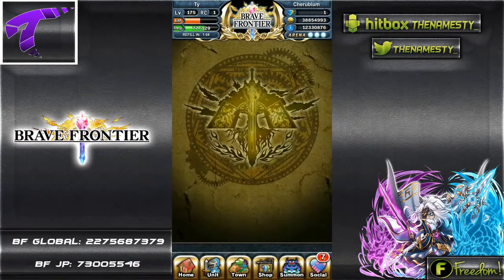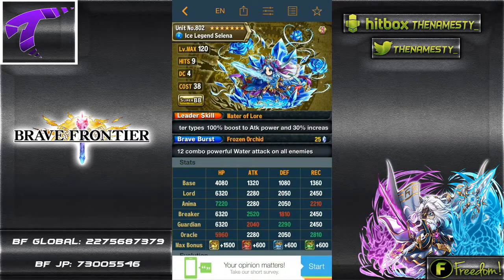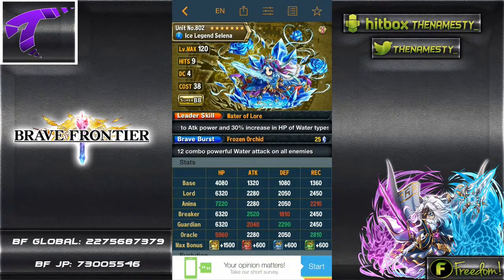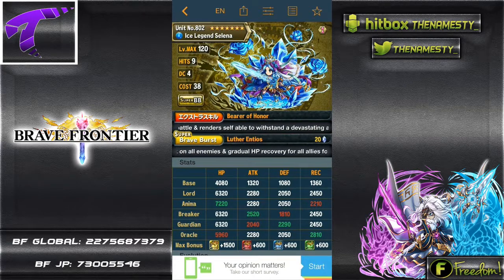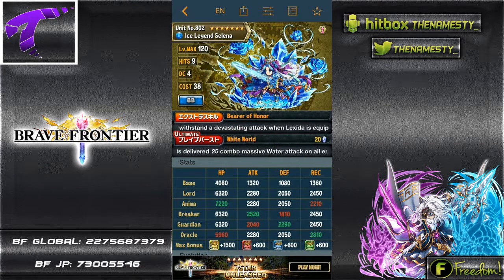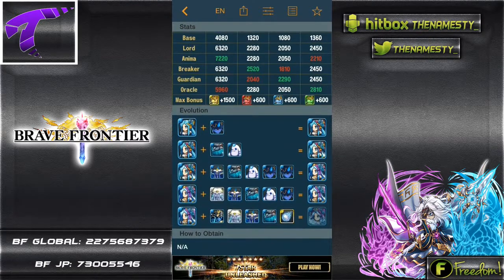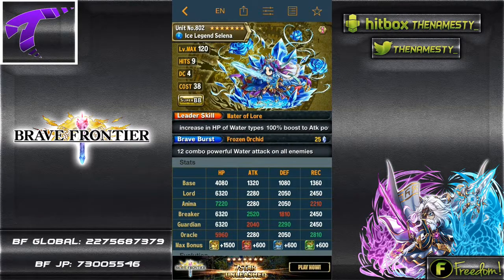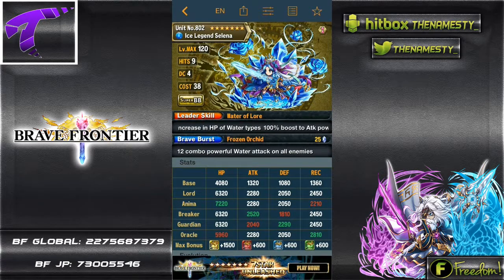Brave Frontier | Episode 67: Selena 7 Star Evolution + Review!!!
Feel Free To Add Me ⬇⬇⬇⬇
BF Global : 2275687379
BF Japan : 73005546